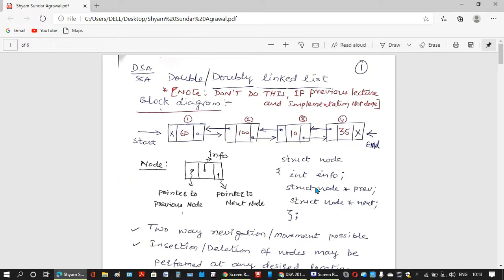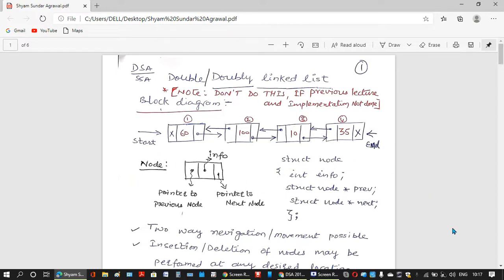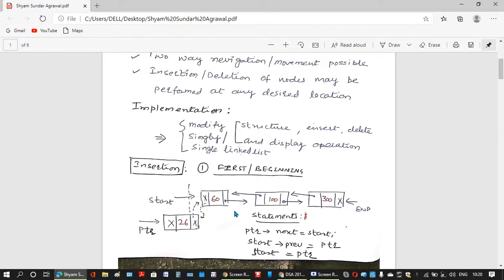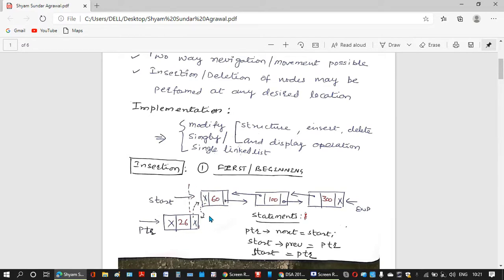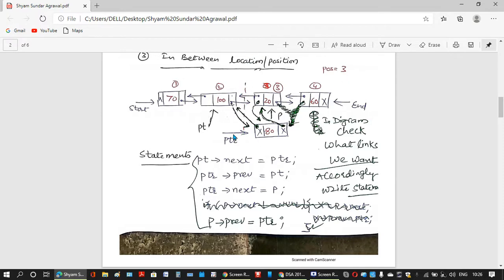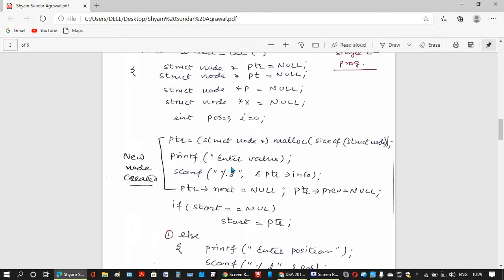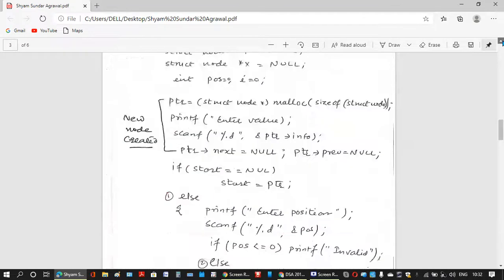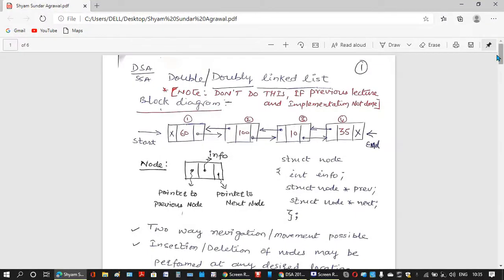Doubly Linked List Part 1